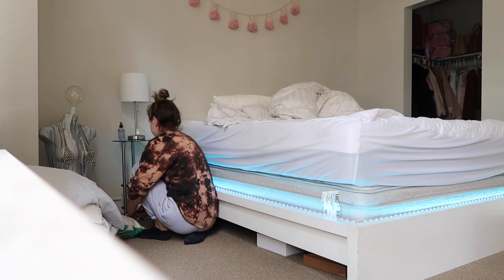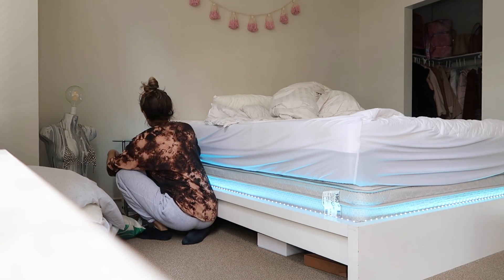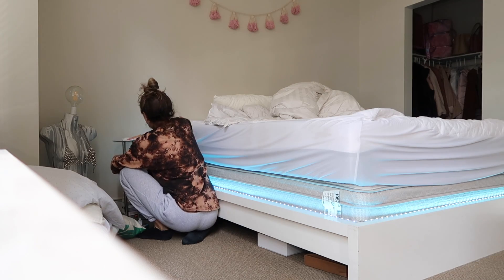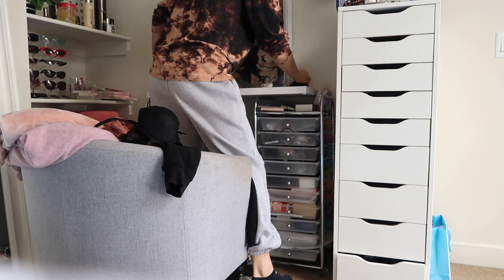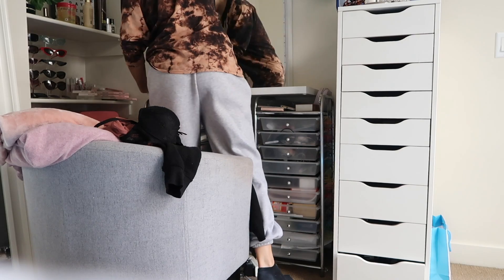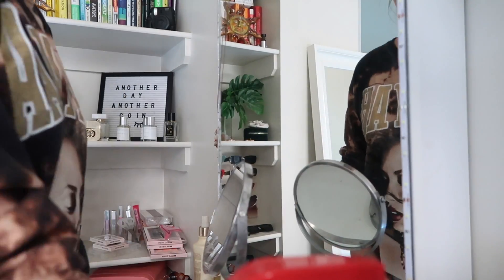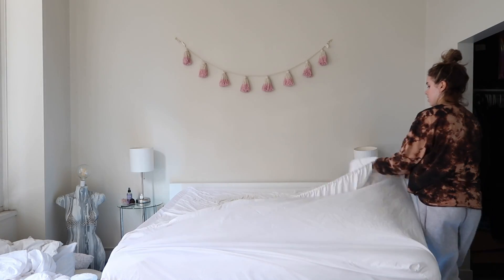my 24 hour GLOW UP - 12 days of vlogmas day 1